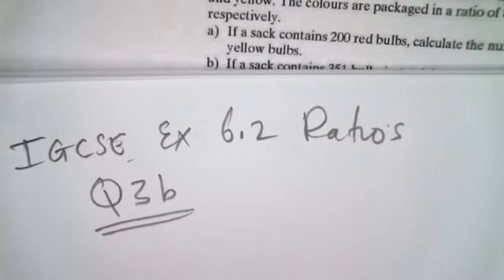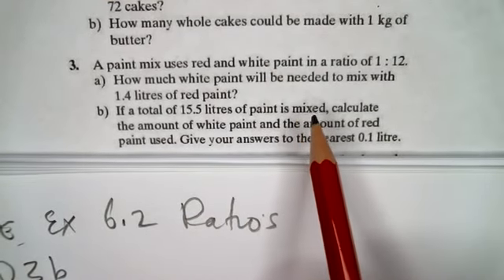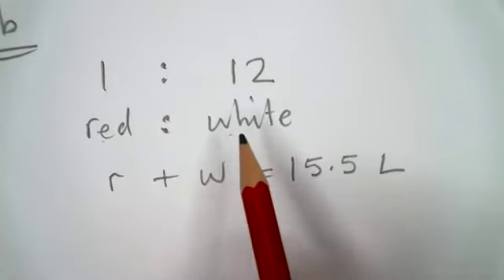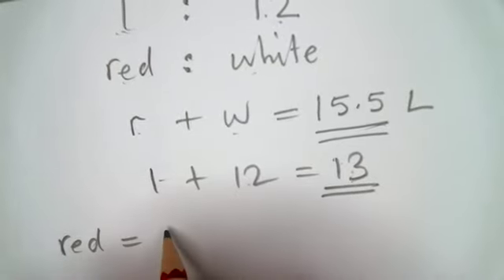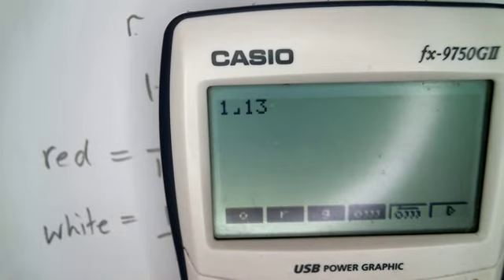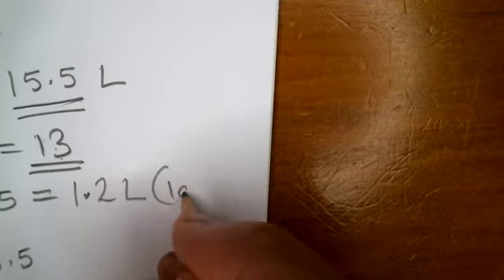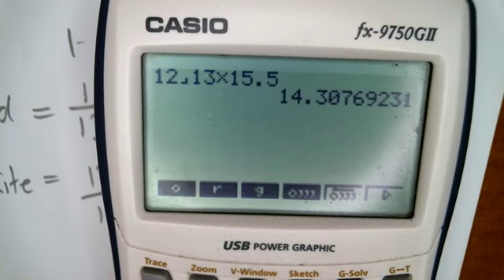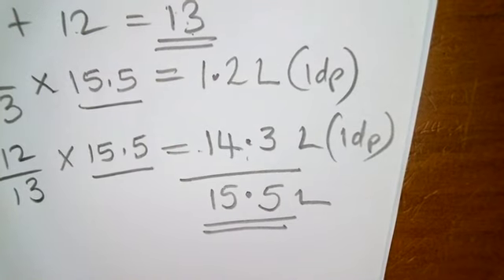Solving Ratios IGCSE Ex 6 2 Q3b